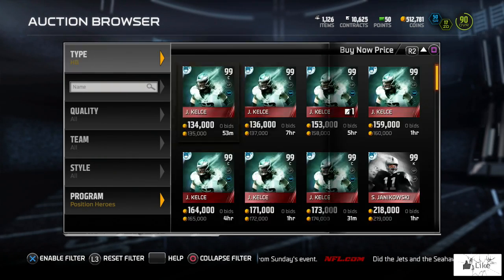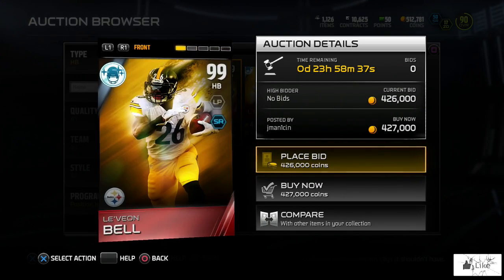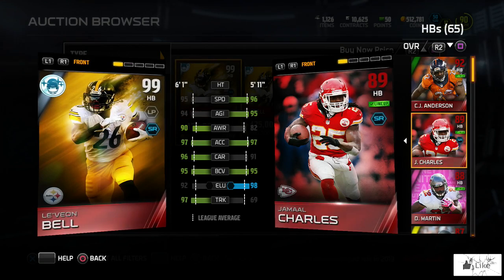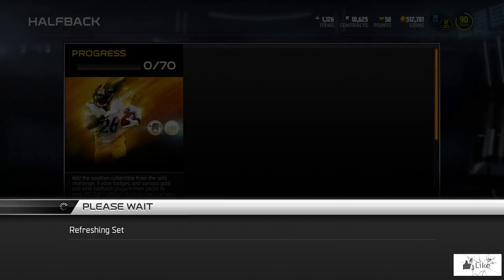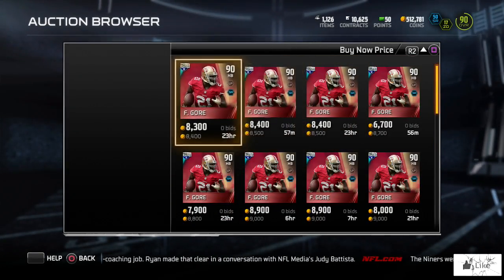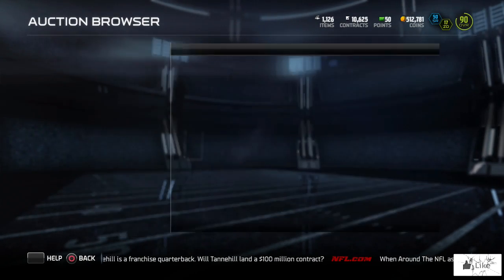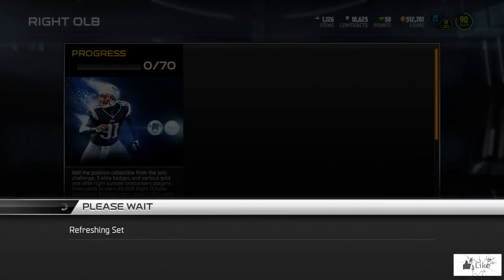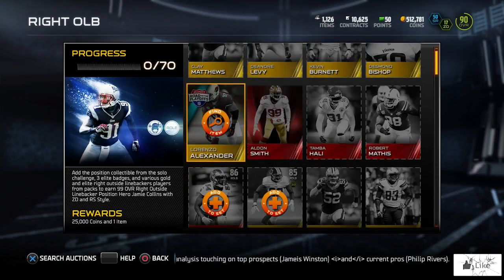MUT 15 - 99 Le'Veon Bell & Jamie Collins - My BASE Elite = Le'Veon Bell in Madden 15 Ultimate Team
If you want to see Madden 15 pack openings, Madden 15 promo coverage and participation as well as some Madden 15 coin making tips and tricks, subscribe to the channel as I will be posting more Madden 15 Ultimate Team videos!

Shatter the LIKE button for more content!

Are you gaining an audience from your content and would like to become a partner on youtube?

What are your thoughts on Madden 15 Ultimate Team? From time to time, people often ask me how to make coins in MUT 15 so subscribe to the channel to see some of that and I'll keep you all up to date with the newest content and promos within MUT 15!